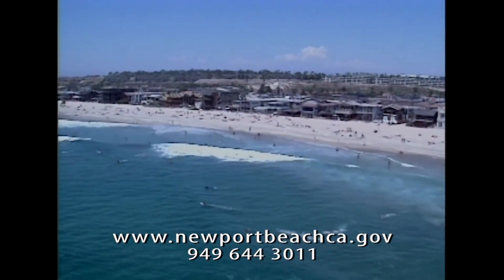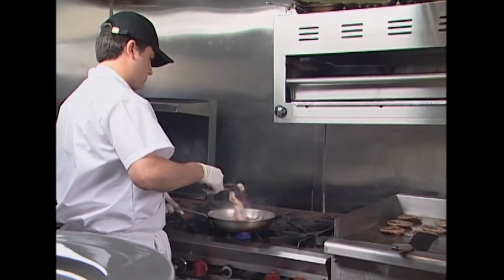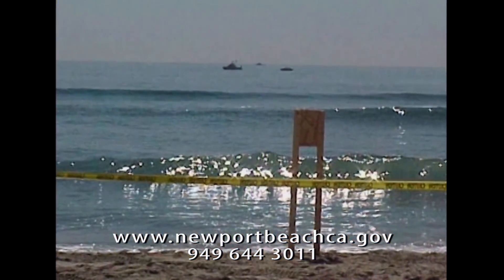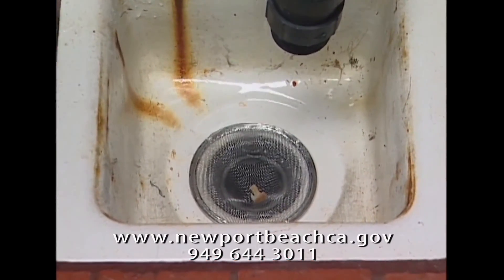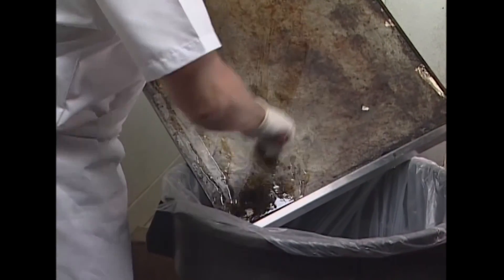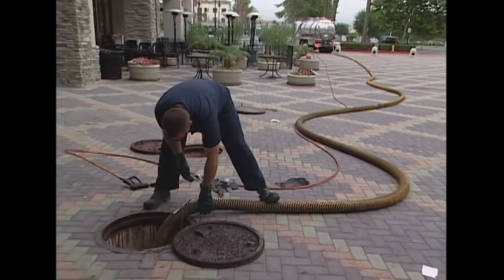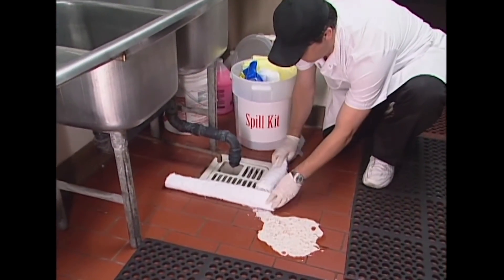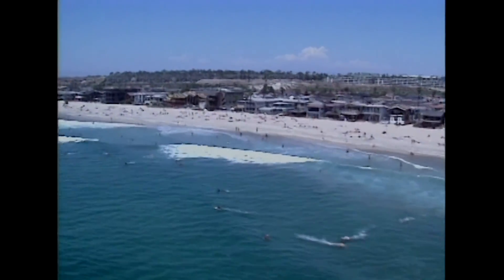The Drain is Not a Dump: Restaurant Version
Own a Restaurant? Here are some tips on how to handle the F.O.G. and Help Save the Ocean! Plus, these are also great ideas on how to save water during the drought. Don't know what F.O.G. is? Check out the video!

(F.O.G. stands for the food related waste of Fats, Oils and Grease!)